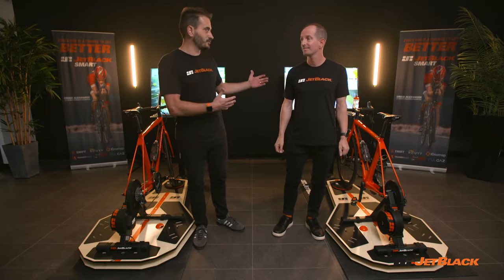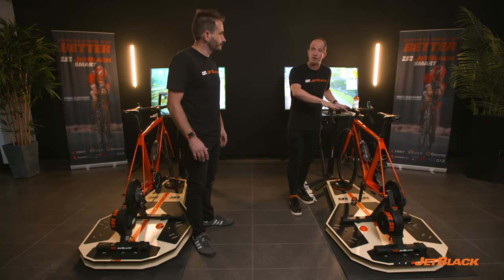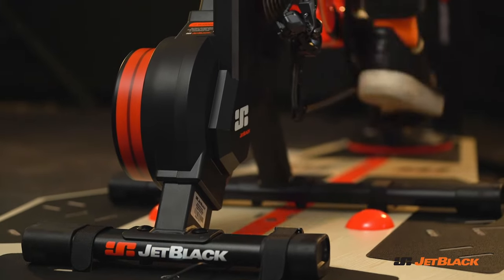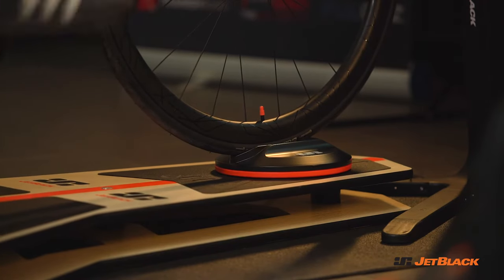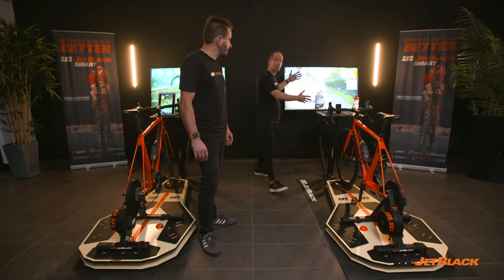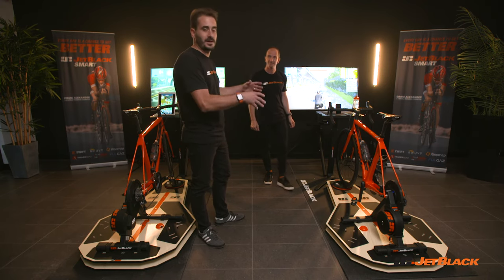Introducing the Full JetBlack Trainer Suite // JetBlack Indoor Training Suite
JetBlack Ultimate Indoor Trainer Set Up

Here at JetBlack, we Love to Ride and are forever innovating our products to create a realistic, immersive and enjoyable outside experience, indoors.

We are very proud as an Australian company to offer a compete indoor training solution. JetBlack offers a one stop shop for the ultimate indoor trainer setup, and we are one of the only global trainer companies that has this offering.

At the heart of our trainer suite is the VOLT™– an electromagnetic indoor cycling trainer that offers an exceptional indoor riding experience.  The VOLT™ comes pre-assembled with an 11-speed cassette making it quick and easy to start riding.  The VOLT™ is insanely quiet and the ride feel is incredibly smooth and accurate. RIDE IT TO FEEL IT.

The new JetBlack Suite of indoor cycling trainer products is an accessible, high quality, performance driven all in one indoor trainer setup.  The perfect starter package or build as you go solution to power your performance.